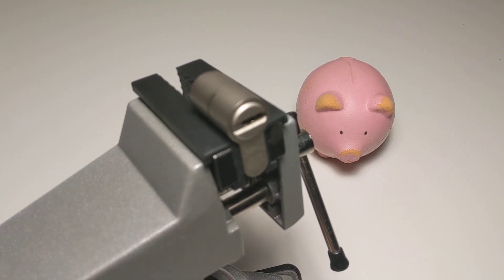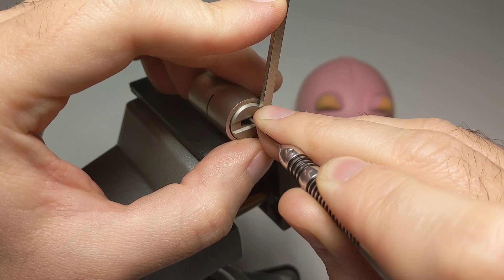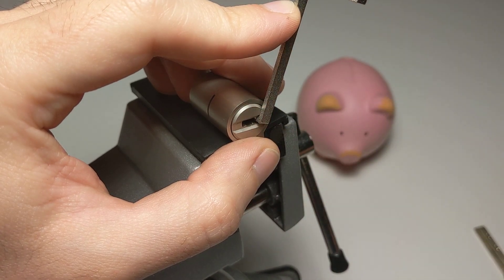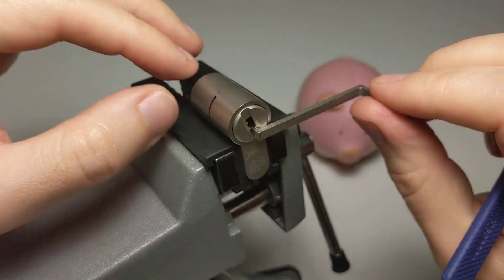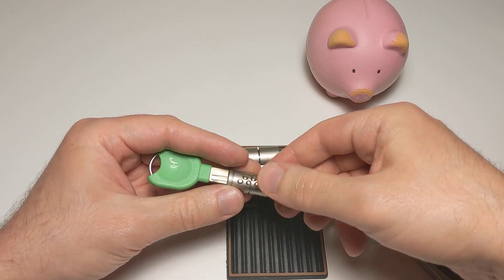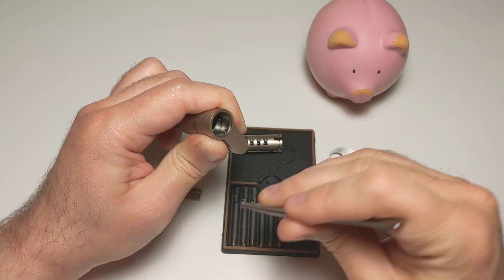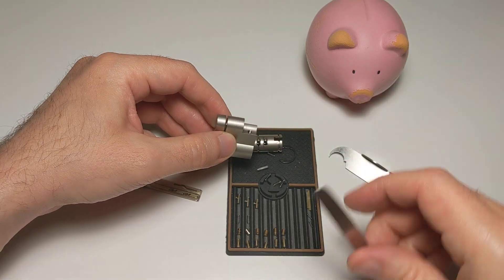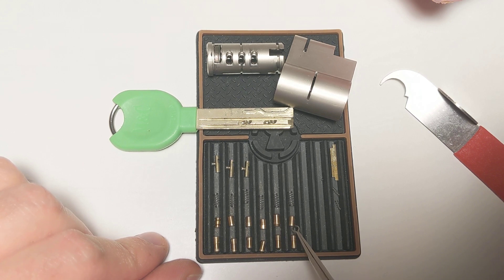[3] M&C Color Pick and Gut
I pick and gut an M&C Color lock with 6 dimple pins and 3 sliders.